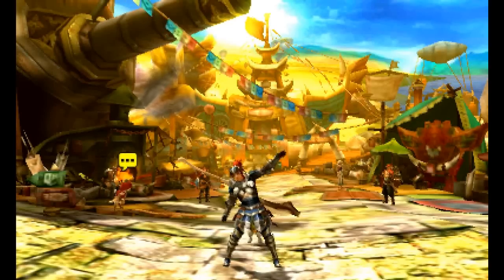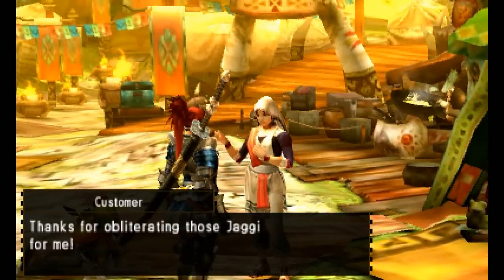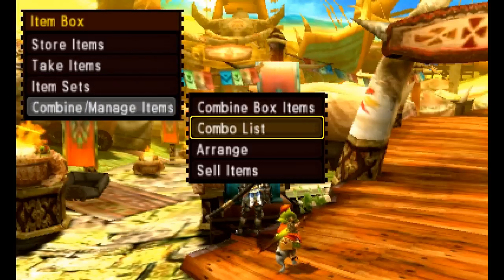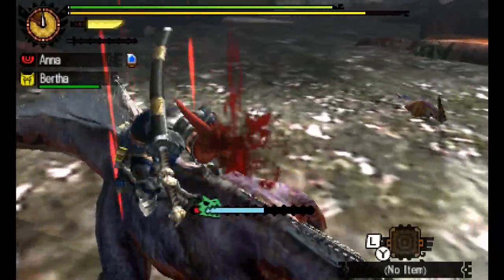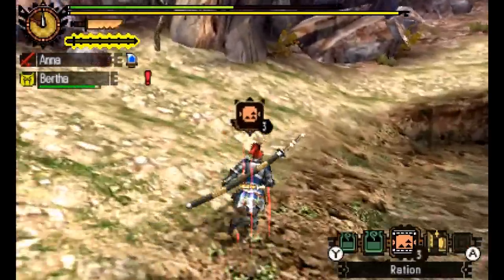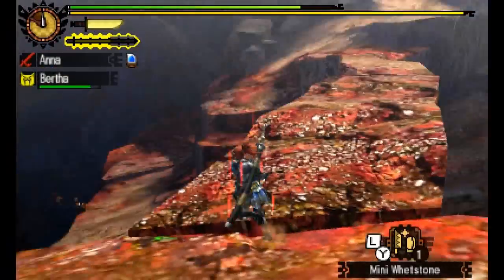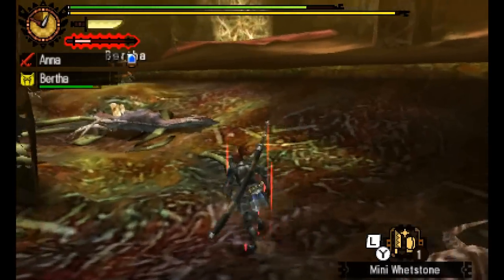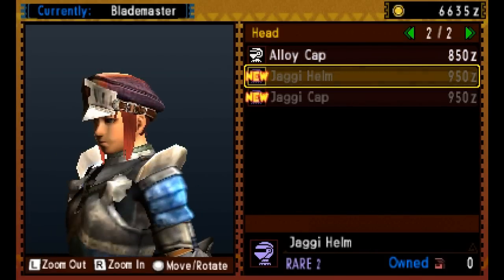Monster Hunter 4 Ultimate GREAT JAGGI BOSS - Walkthrough Gameplay Part 3 (3DS)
HOW TO BEAT GREAT JAGGI in the Monster Hunter 4 Ultimate Walkthrough Part 3! Anna and the Chaps suit up and upgrade their Katana before taking on the mighty Great Jaggi! Find out how to put this beast down for good!